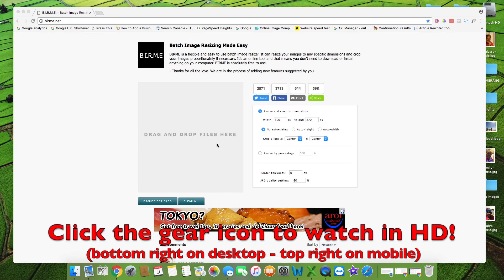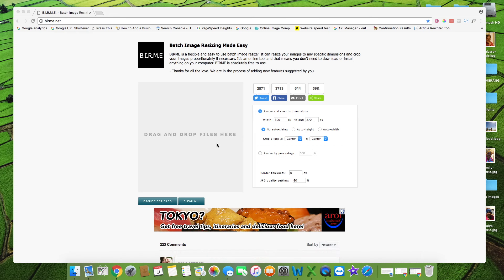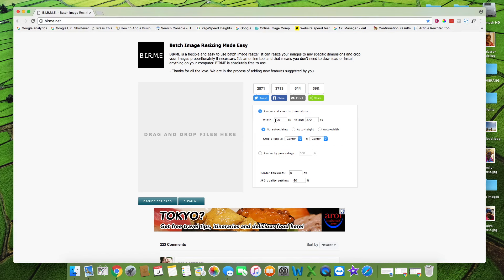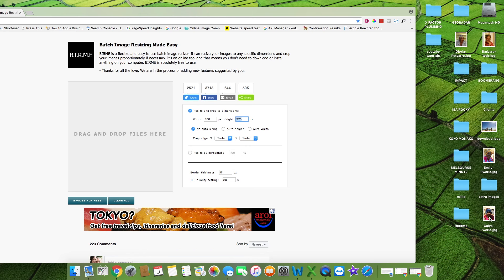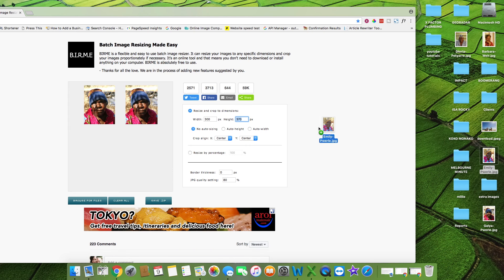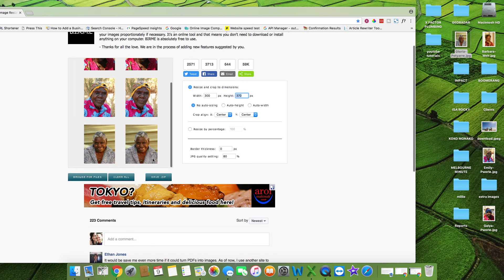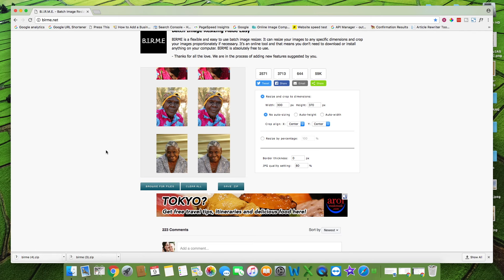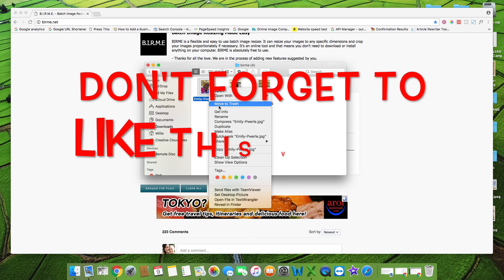How to resize images quick & easy using an online generator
In this tutorial I will be shoeing you how to resize multiple images, really quick & easy.

Enter the values of the width & the height. you can leave the other settings as it.

Then you simply grab your images, drag & drop them into the 'drag & drop' section.

You then click 'save.zip', open the downloaded folder. And now you have you resized images.

Agility Squared also offers Web Design, Wordpress Training, Hosting, SEO and SEO Training.

or call for a Free Quote 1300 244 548